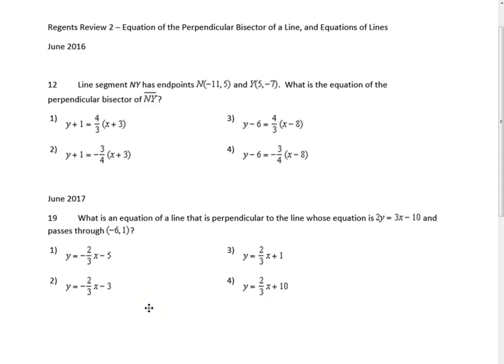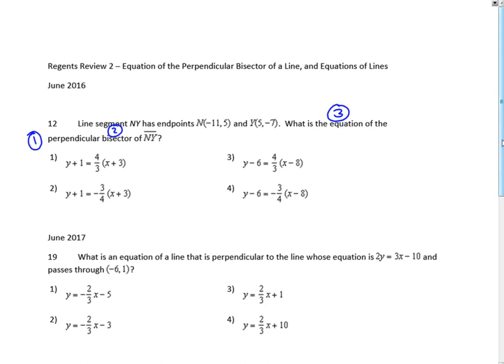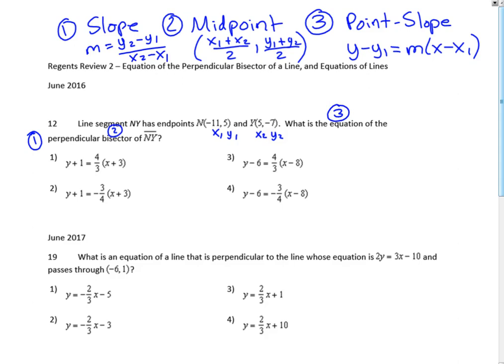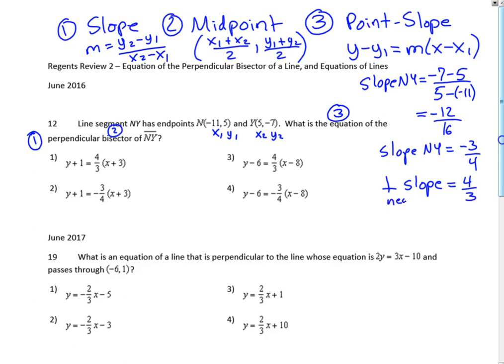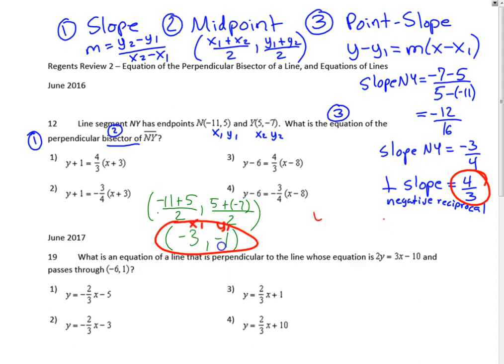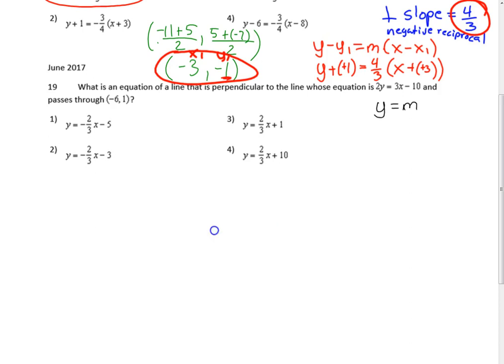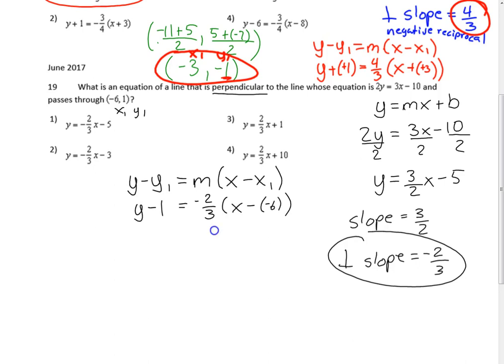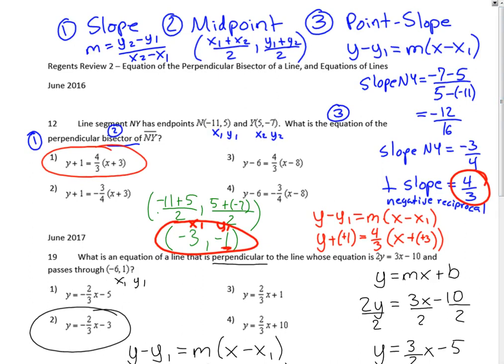Geometry Regents Review 2 - Equation of Lines, Perpendicular Bisectors, Etc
Mr. Zacek's Geometry Classroom Final Review, New York State Regents